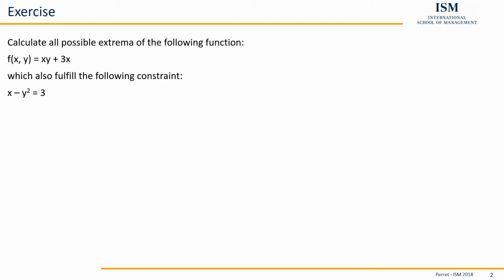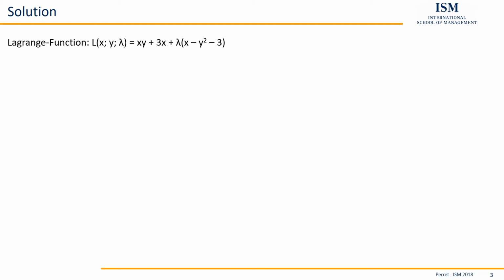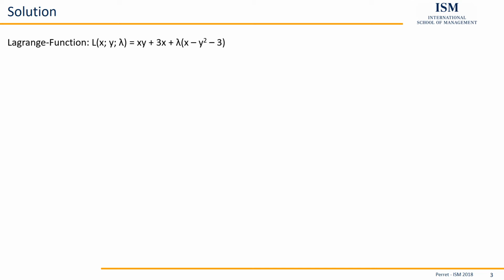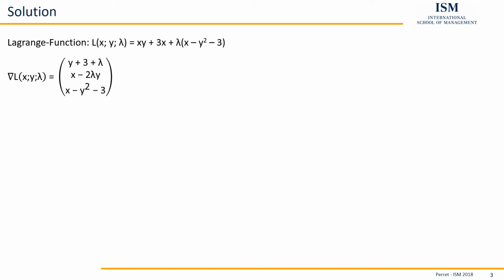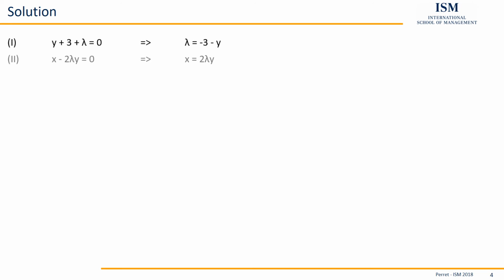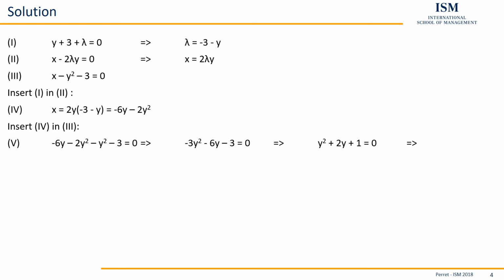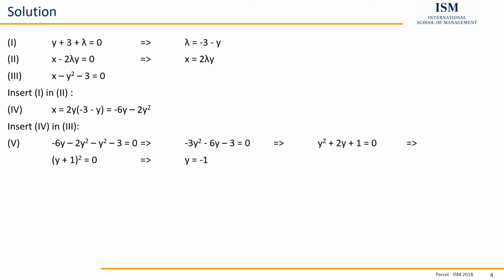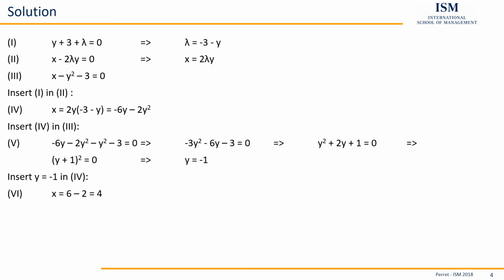Exercise Lagrange Multipliers Part 09.01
ISM Exercise Set Business Mathematics Part 09.01